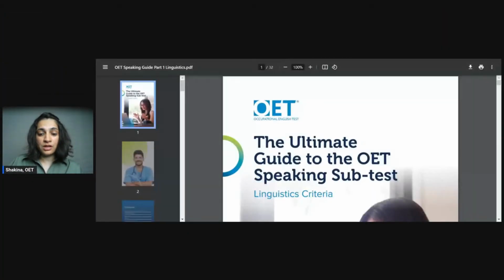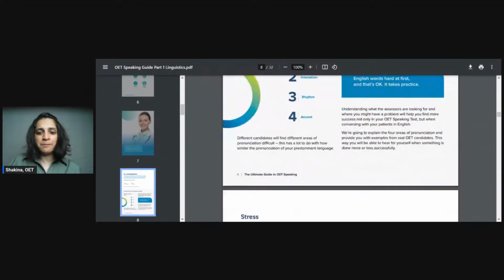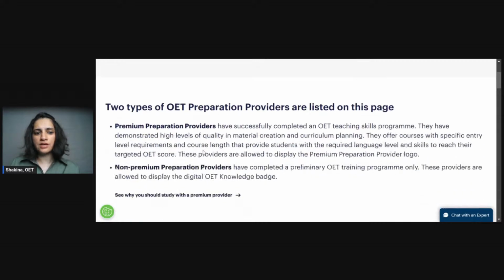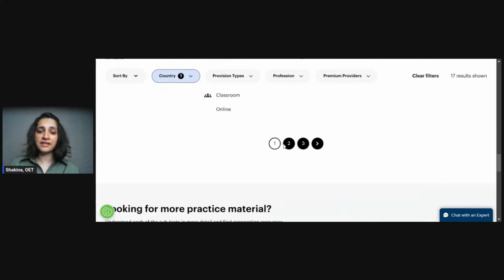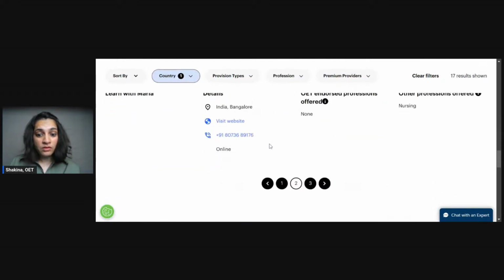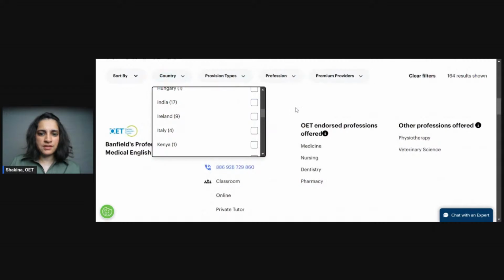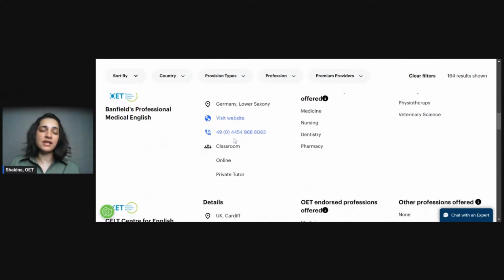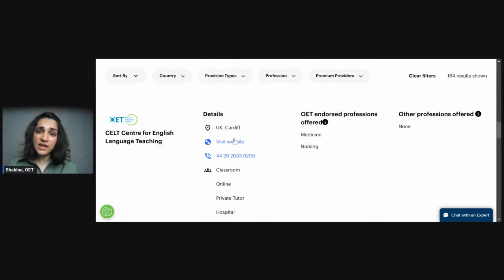Q+A Live with Shakina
Are you looking for expert answers to your OET questions? Whether you've just begun preparing or have a test coming up, in this 60 minute session, OET expert Shakina will answer all your questions, live.